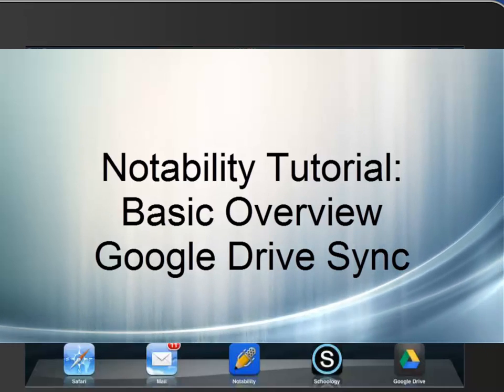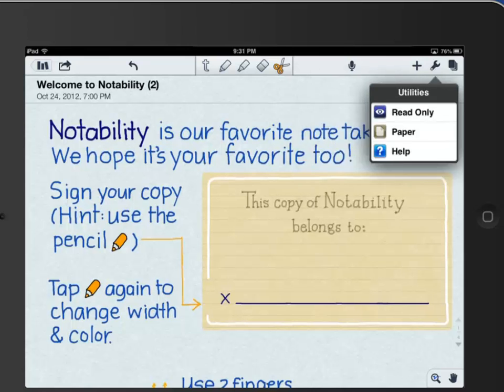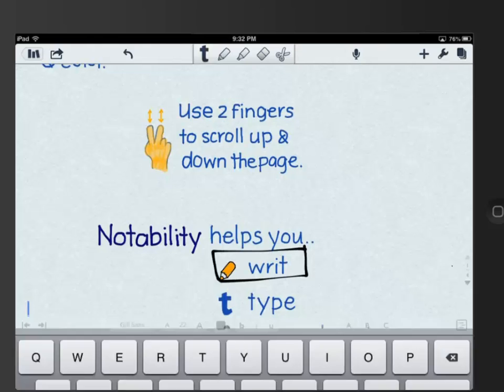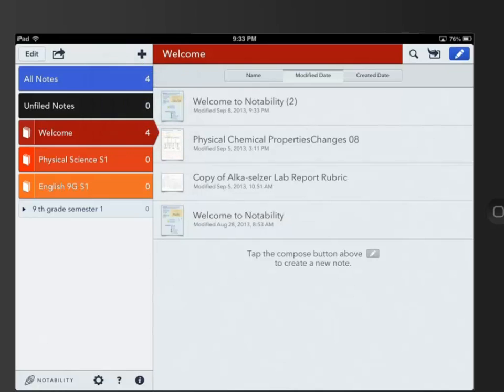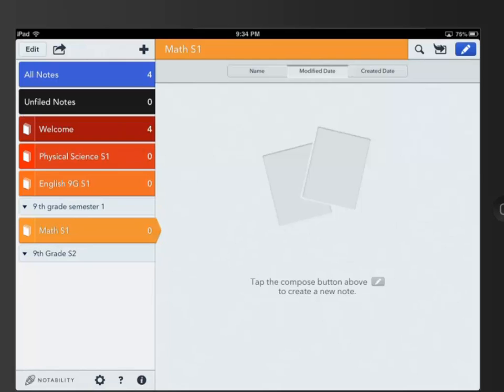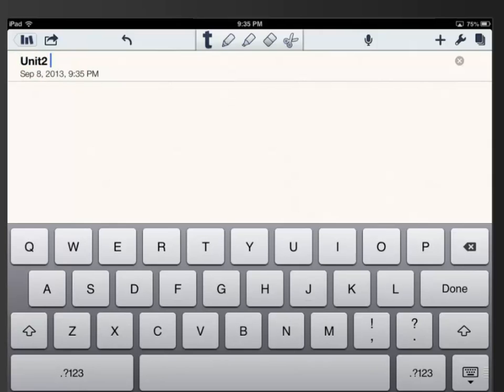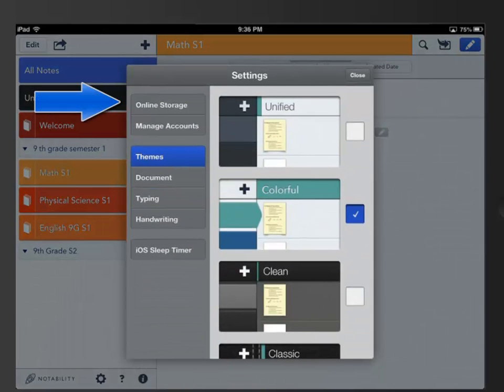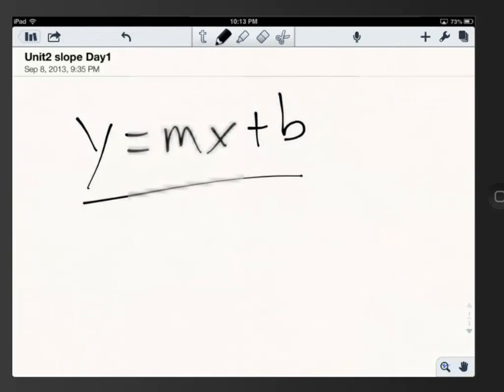Notability Basic Overview and Google Drive Sync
Tutorial of the basic functions of Notability